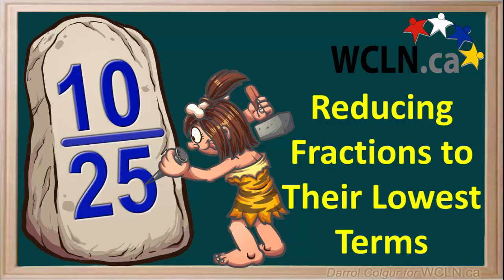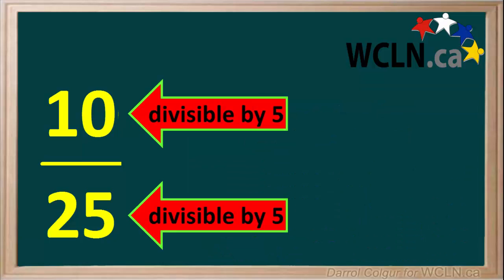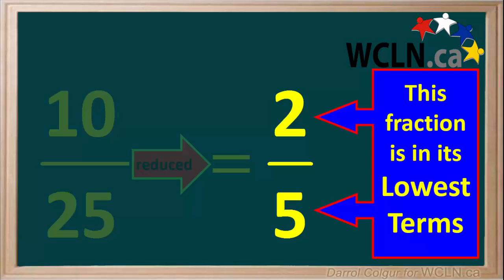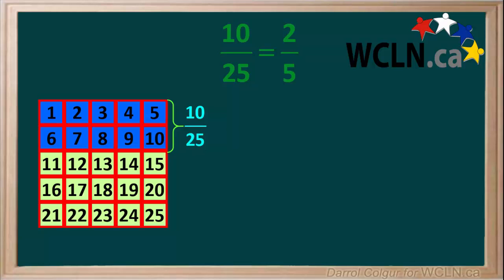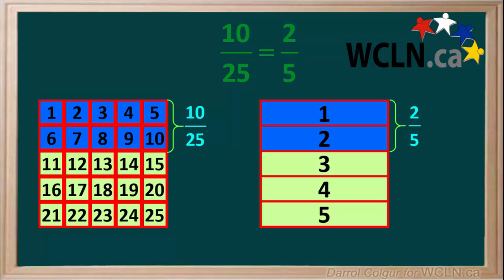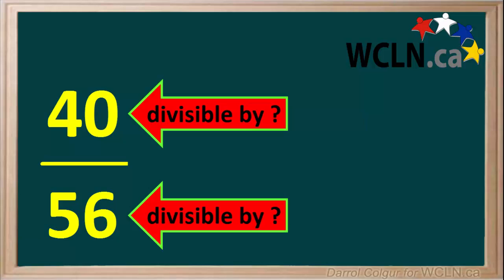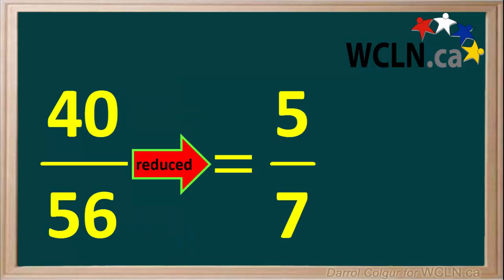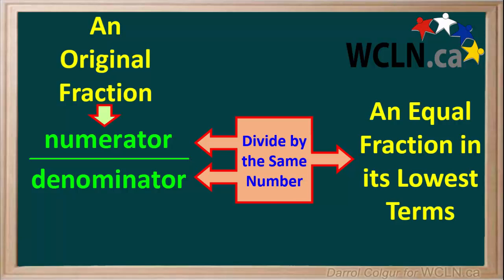WCLN - Reducing Fractions to Lowest Terms